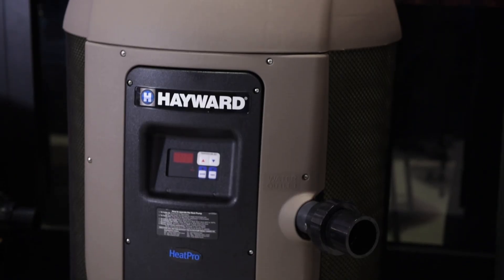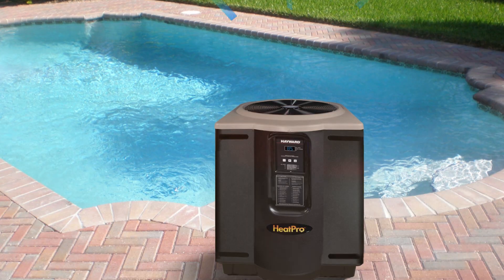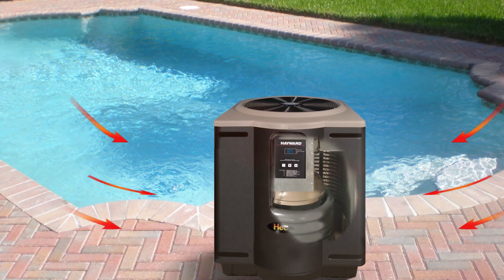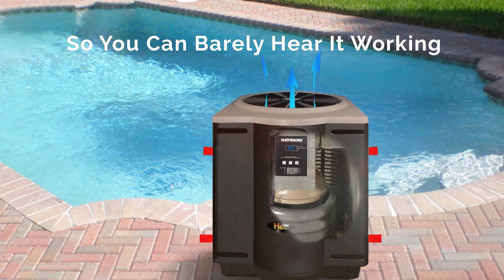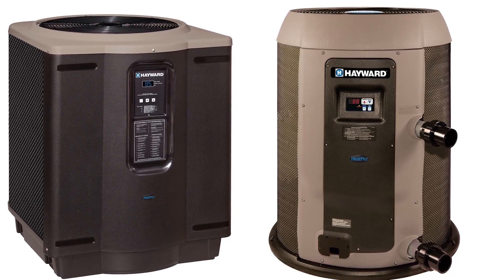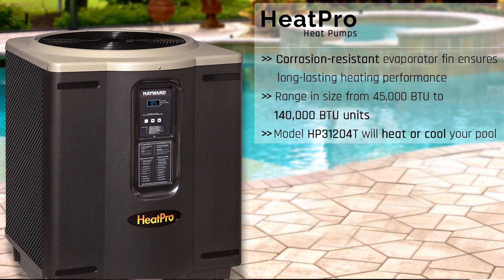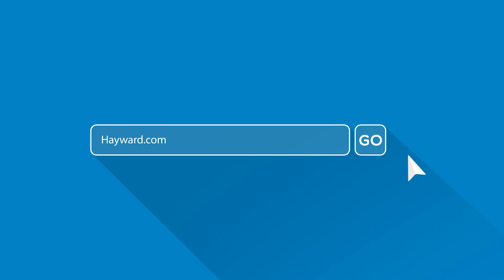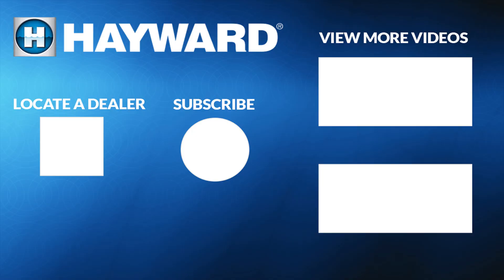Learn About HeatPro Heat Pumps | Hayward Pool Heaters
Product Manager, Bruce Aubrey talks about Hayward Pool Products HeatPro Heat Pumps.
» Energy-Efficient way to maintain pool temperature
» Pool is always warm and ready to swim
» Extends the swimming season
» Less Maintenance
» Uses up to 70% less energy than a gas heater